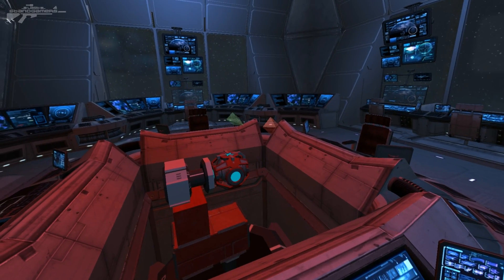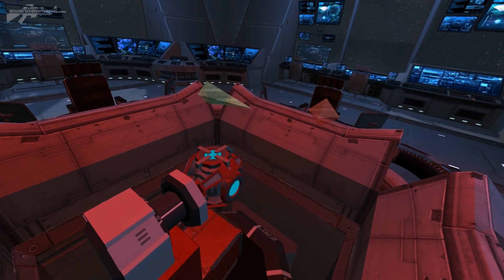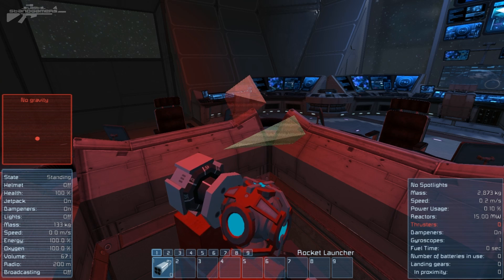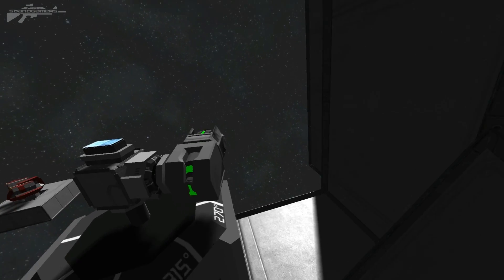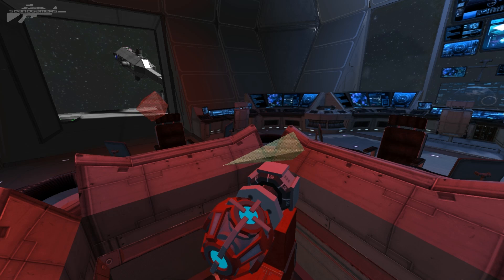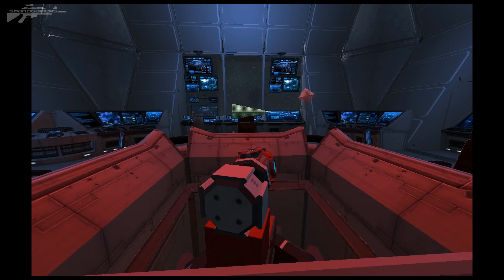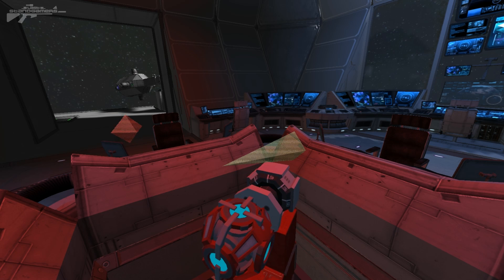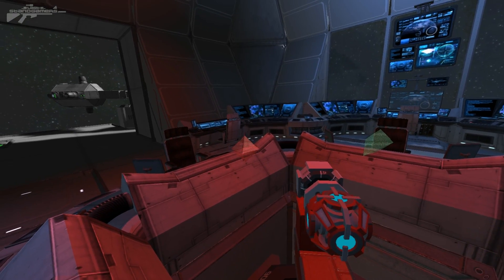Space Engineers - Hologram Tracking Radar Concept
After really wanted a holographic table that would actually work giving me the location of the enemy vessel in a 3D environment I set to work building and overly complicated system to do just that.

Will be up on the workshop once I compress the radar from its missile size.

Direct X 11 Panels
Coming soon.